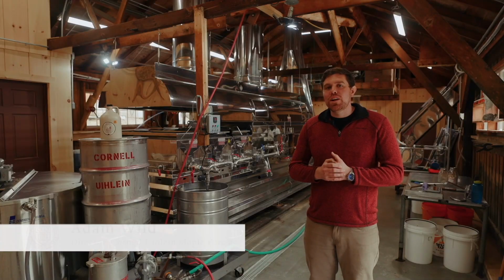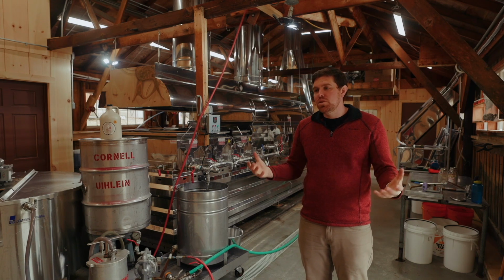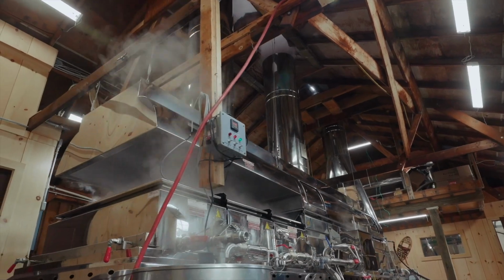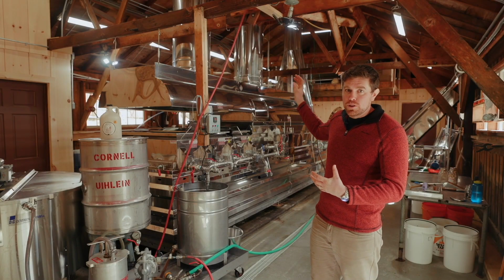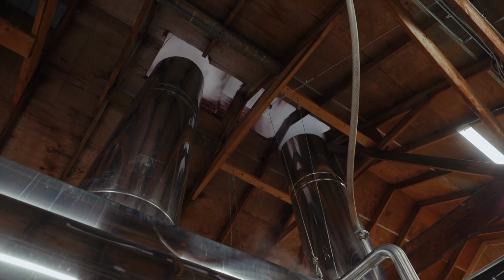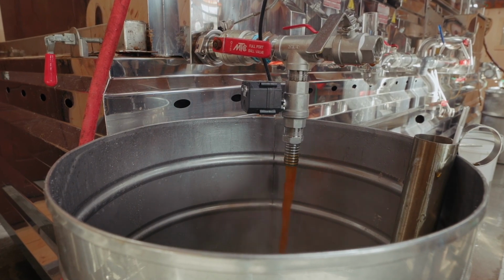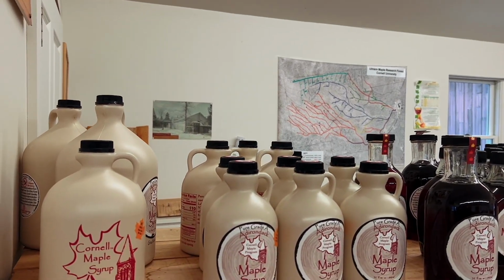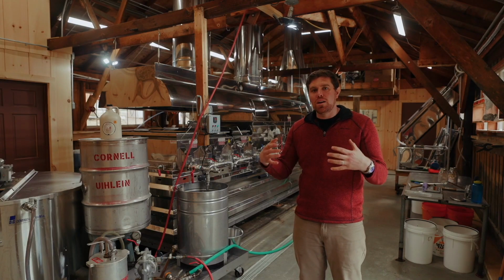Video 4: Turning Maple Sap into Syrup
A general overview on how maple sap is concentrated into maple syrup at the Uihlein Maple Research Forest.
Video 4 of the Uihlein Forest Self-Guided Maple Tour.

Videos were produced through a grant from the North Elba Local Enhancement and Advancement Fund (LEAF).

Videos produced by Jordan Craig Media.